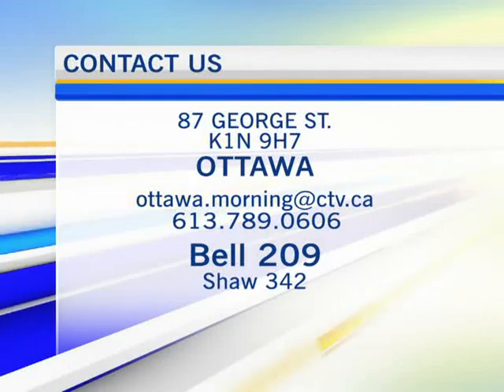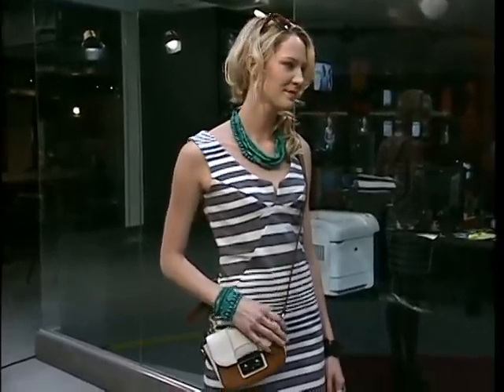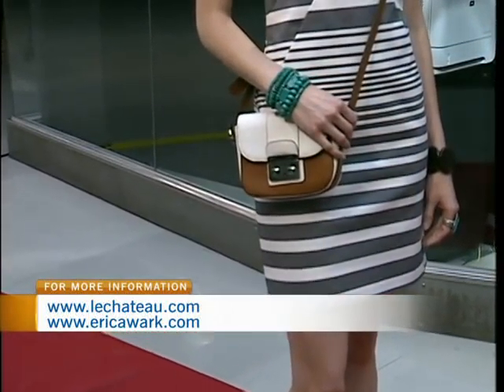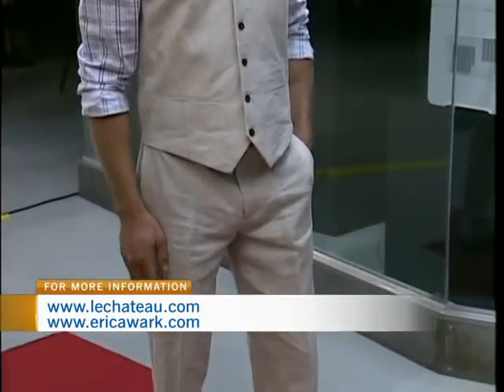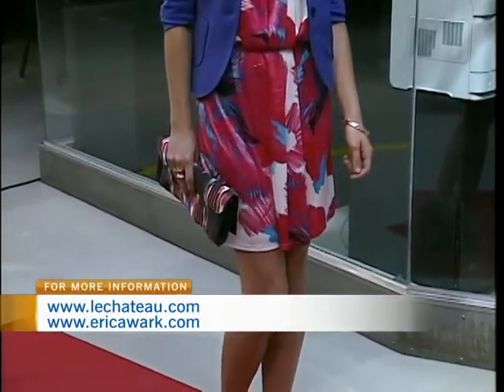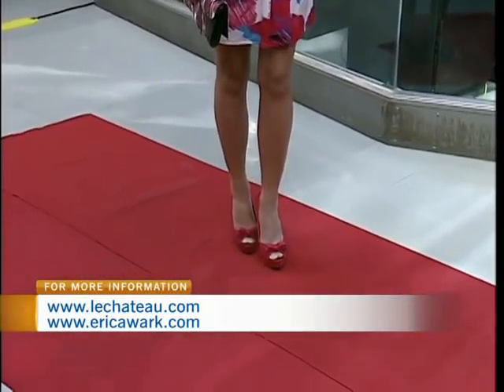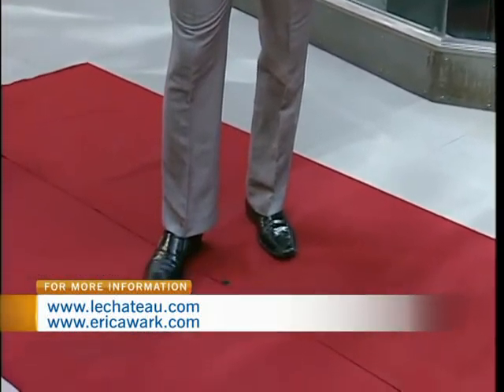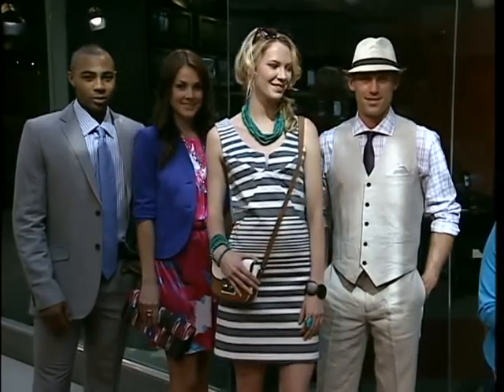Le Chateau 1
Fashion Expert Erica Wark brought some great fashion from Le Chateau to CTV Morning Live.